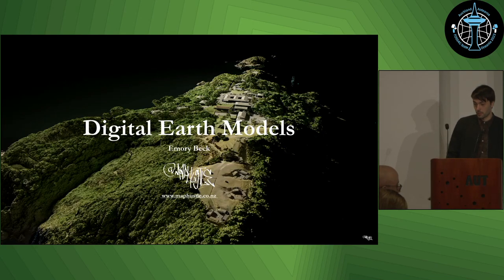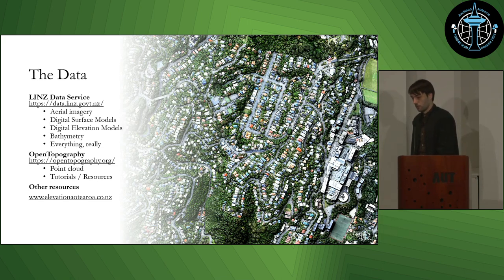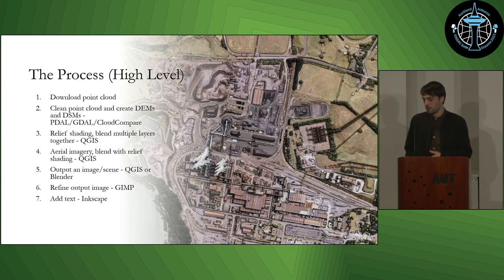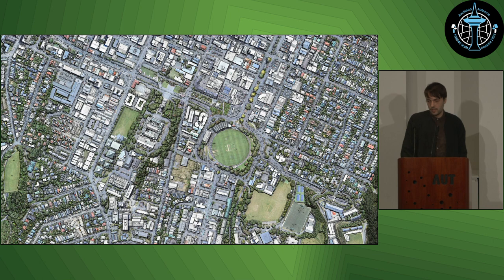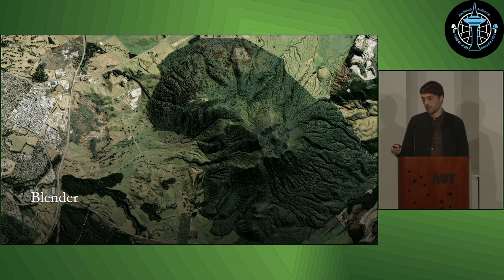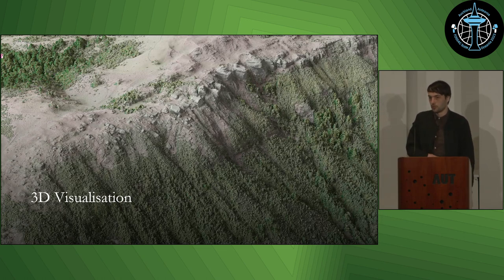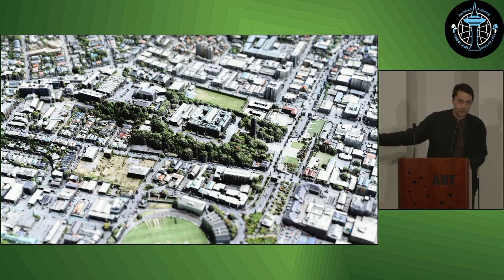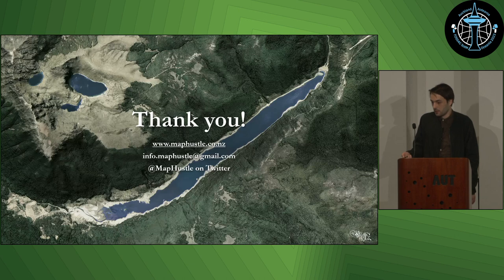Emory Beck: Digital Earth Models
A presentation on creating aesthetic visualisations using open-source elevation data, software, and tools.

The title plays on the phrase "Digital Elevation Models", creating realistic and diorama-like visualizations using real-world elevation data.

During this presentation, the speaker will explore different approaches to producing authentic and artistic visualizations using open-source LiDAR data and open-source tools, exhibited on elevationaotearoa.co.nz and under their personal brand. They will show a selection of their visualizations, with the goal of illustrating the high quality of these datasets and demonstrating the potential they hold for various applications for New Zealand.